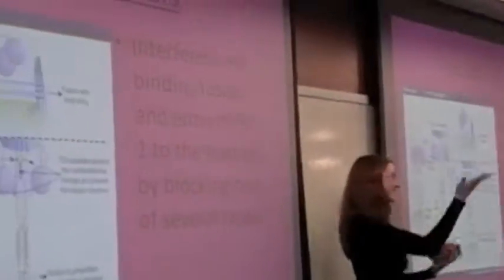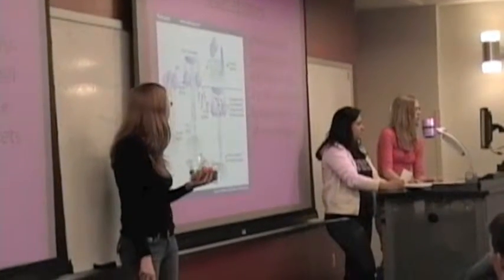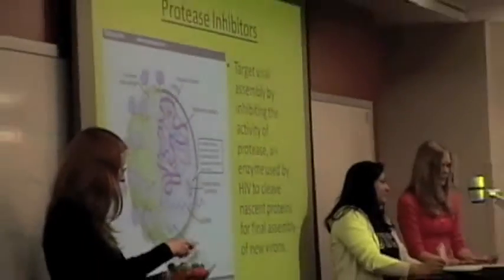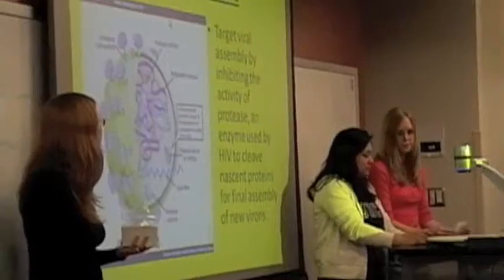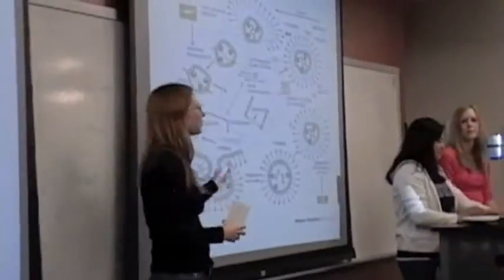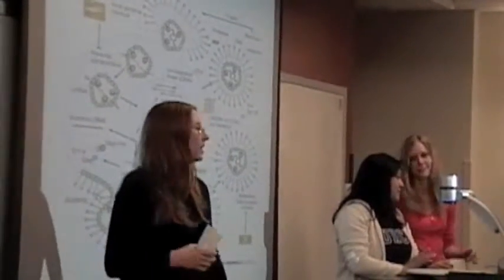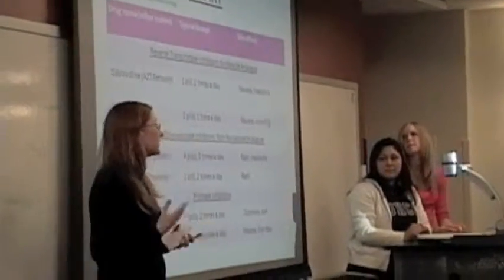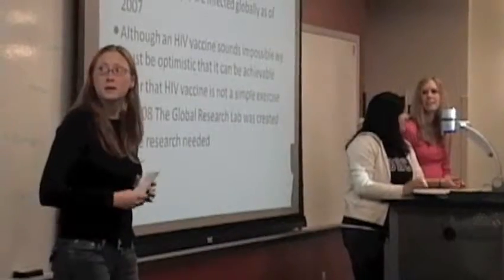Purdue University Biochemistry Presentations Spring 2009 Pt 7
Purdue University Biochemistry Presentations Spring 2009
PUC Biochemistry Presentations Spring 2009
Biochemistry Presentations
Biochem Presentations
Dr. Maria Longas
Dr. Francis Enane
Dr. Timothy Ojo
Biochem Spring 2009
Biochem presentations Spring 2009